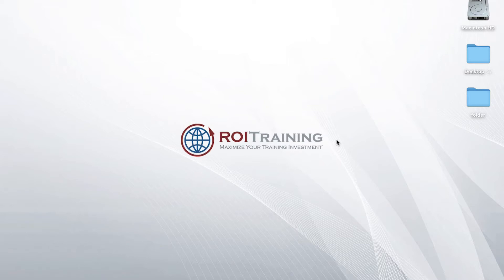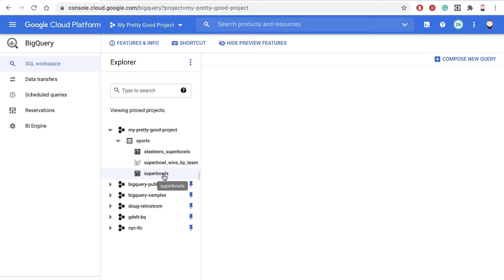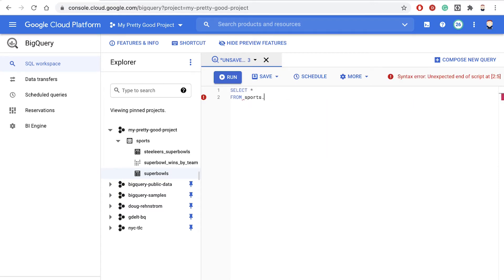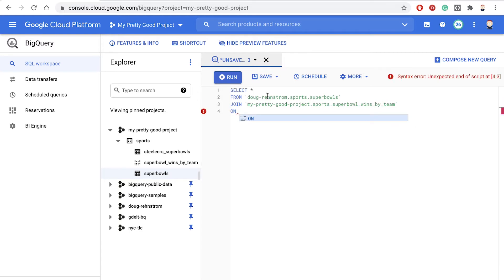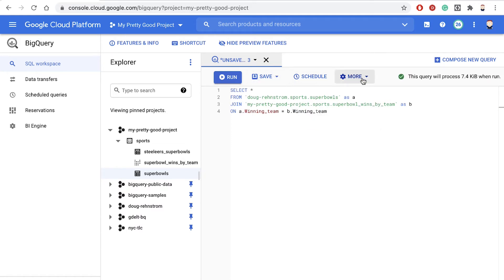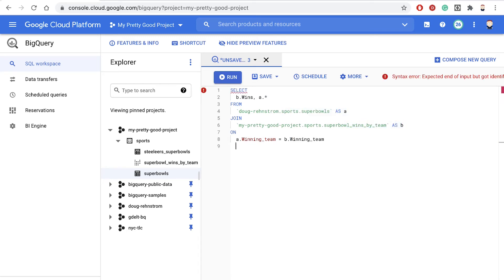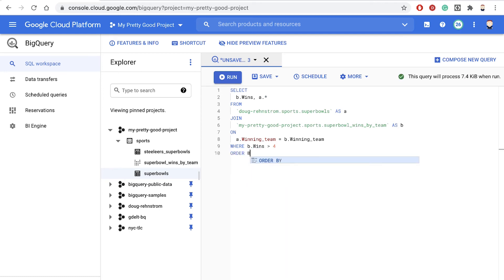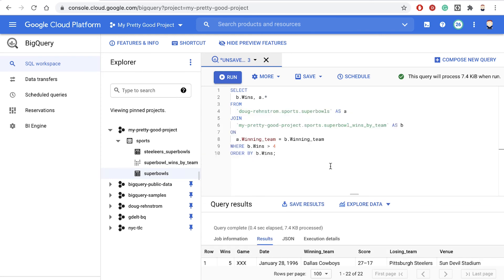78. Joining Tables in BigQuery | Google Quick Tutorials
Continuing with BigQuery! Lets look into joining tables in BigQuery in this quick demo with ROI Trainer Doug.